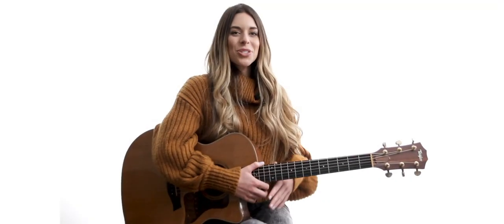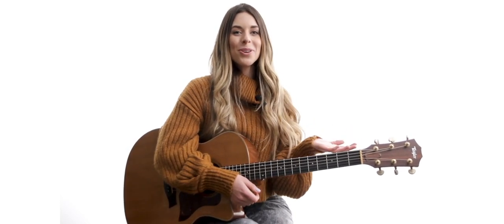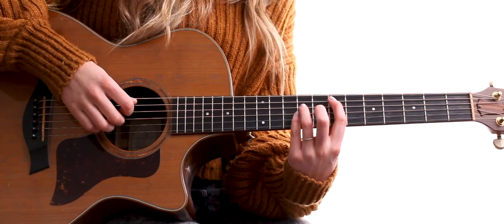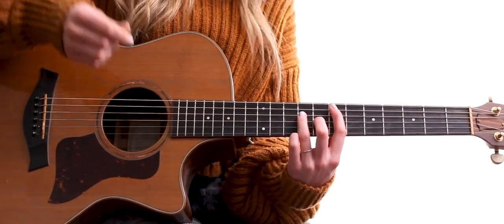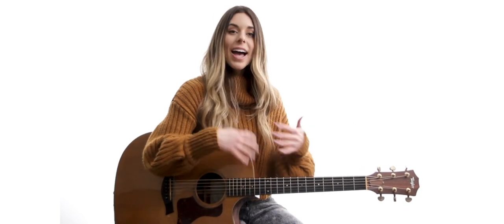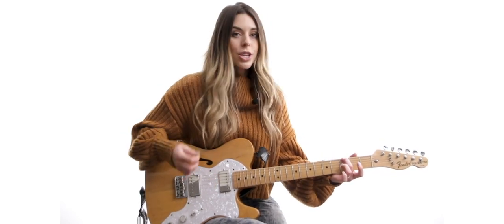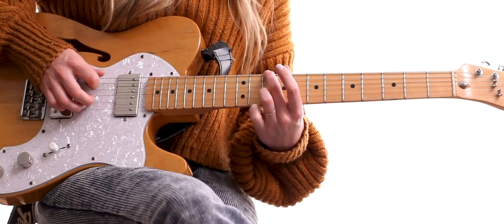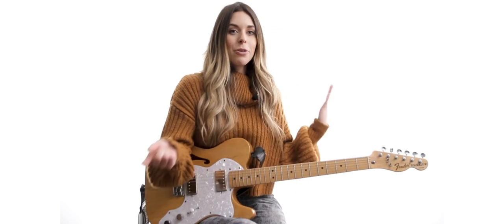How to Make Simple Chord Progressions Beautiful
Haley Powers walks through examples of alternate voicing opportunities on the acoustic and electric guitars through the 5 main keys of guitar chords.  The mini-course teaches ways to make simple 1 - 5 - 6m - 4 chord progressions beautiful by using alternate voicings.